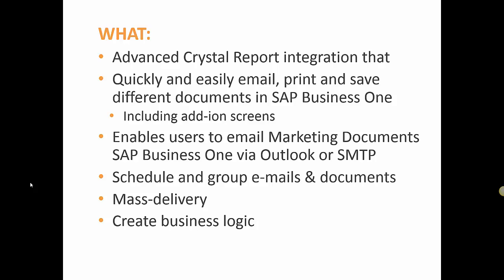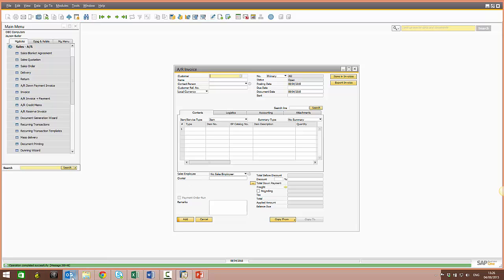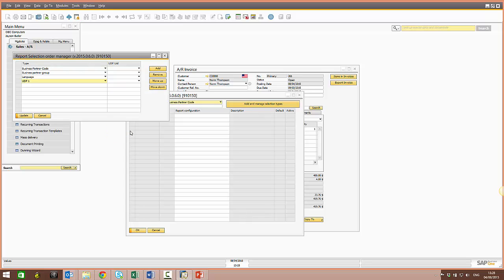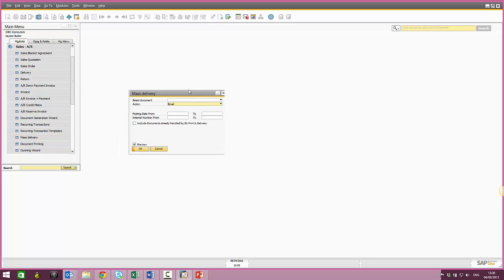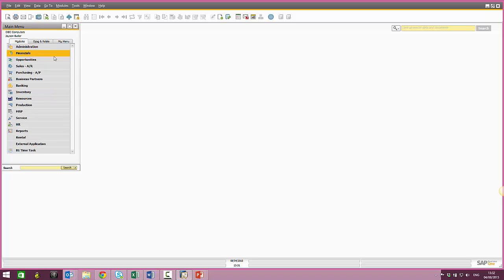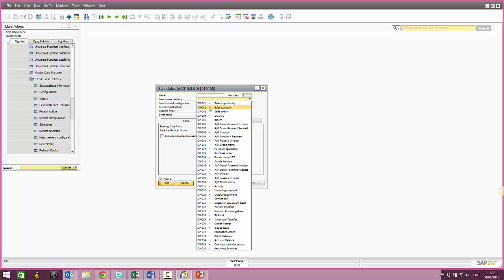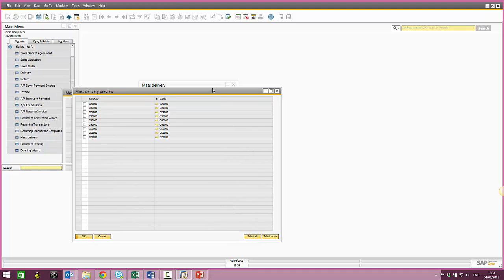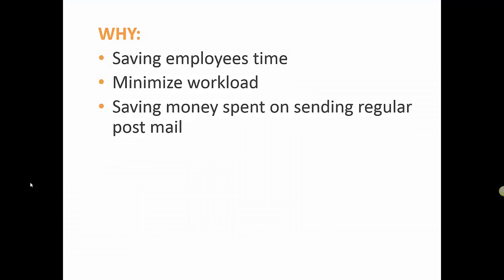B1 Print & Delivery - Basic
The is the first eLearning session on the Print and Delivery which will explain the basis features of this module